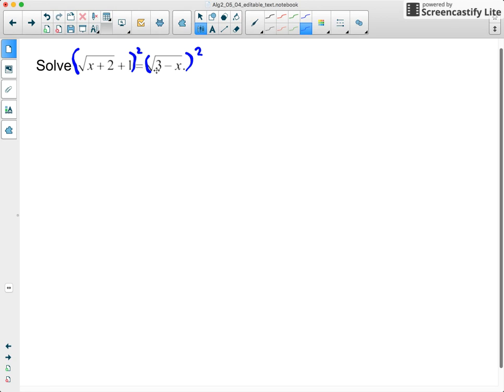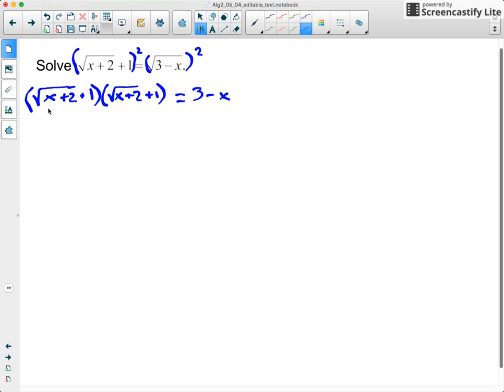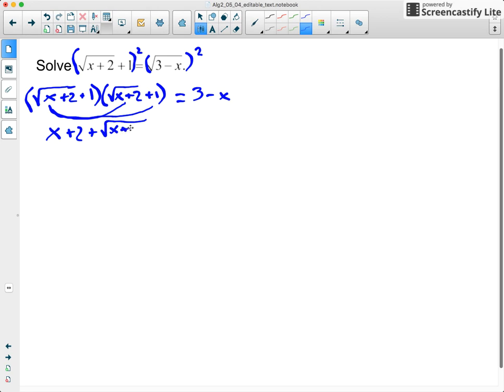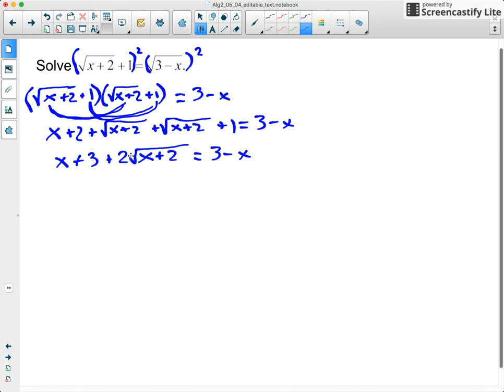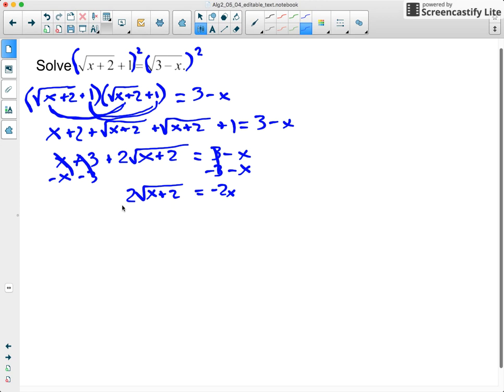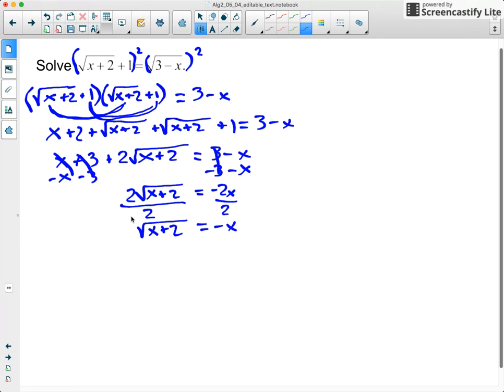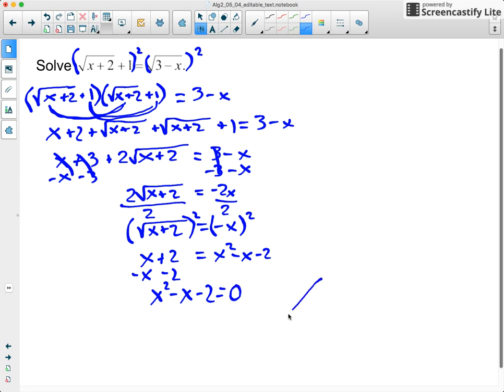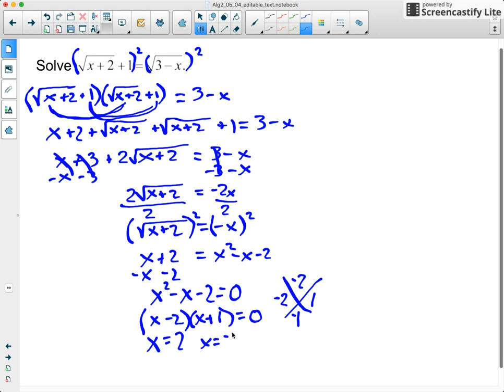Radical Equations with Radicals on both sides